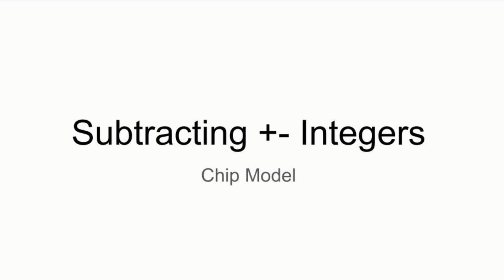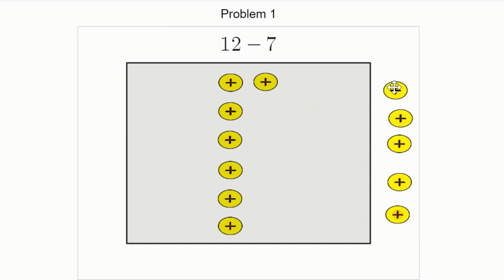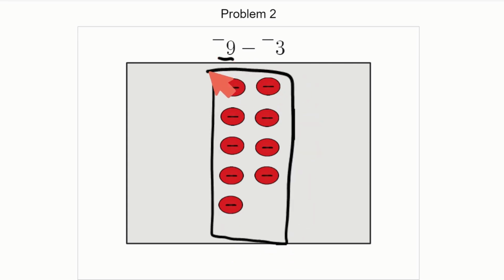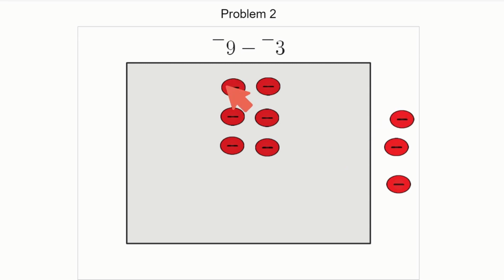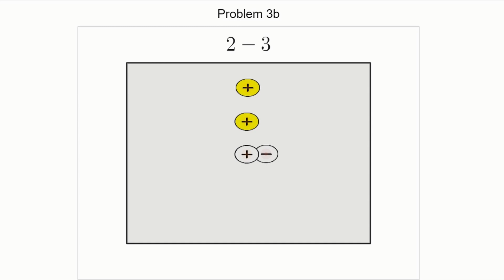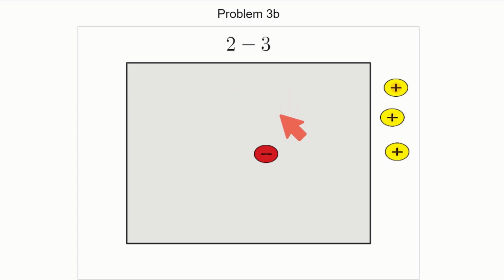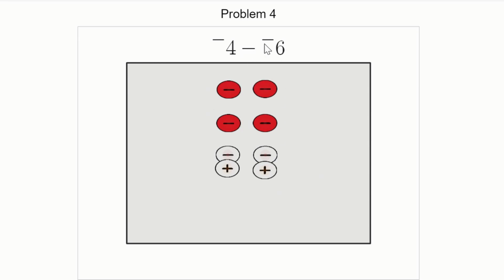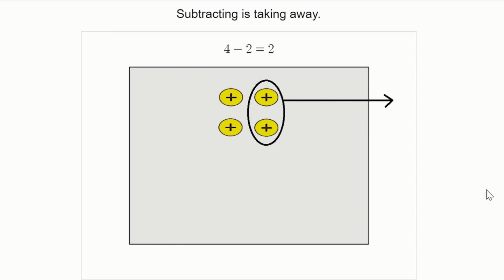Subtracting +- Integers (Chip Model)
Introduction to subtracting integers using the visual representation of the chip model.

0:00 Introduction
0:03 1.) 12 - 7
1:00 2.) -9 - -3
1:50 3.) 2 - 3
2:23 3b.) 2 - 3
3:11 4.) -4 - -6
3:55 Conclusion